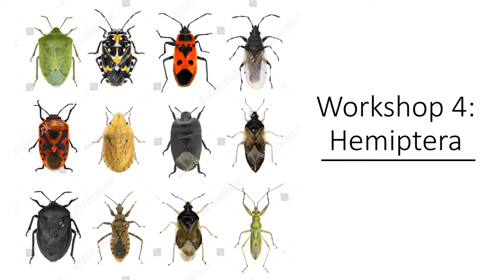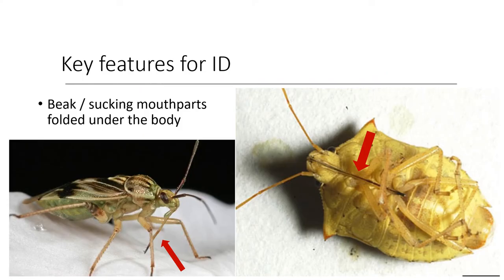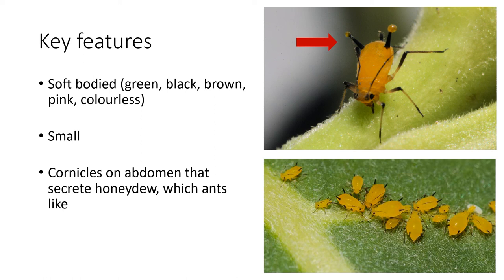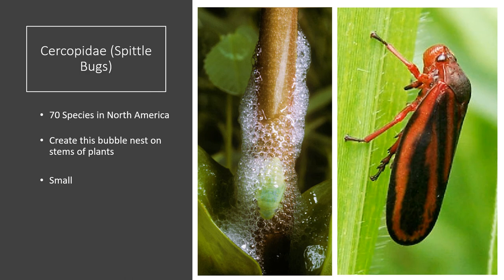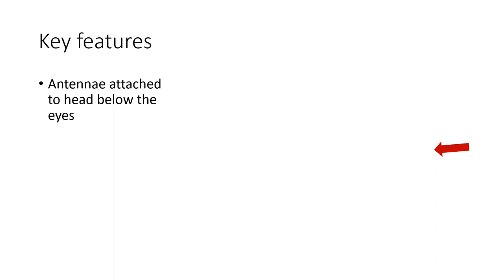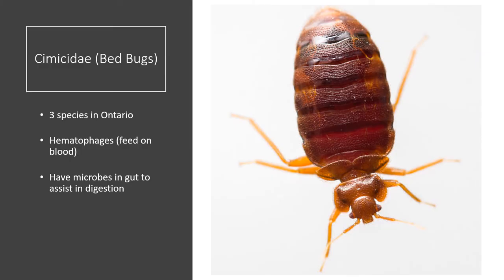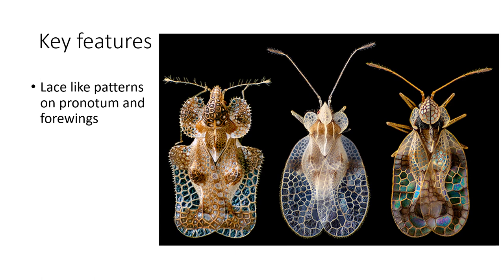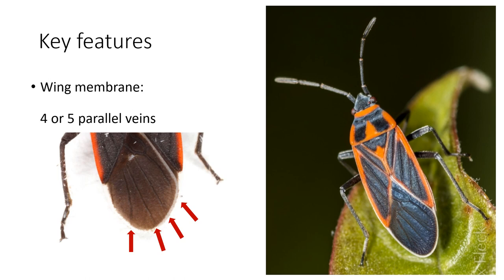Workshop #4 - Hemiptera (True Bugs)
Welcome to workshop #4! Come learn about the original "true" bug. Take notes to make your own insect ID book like a pro!